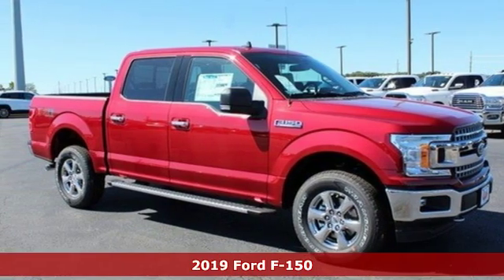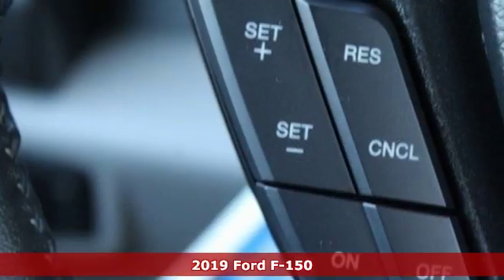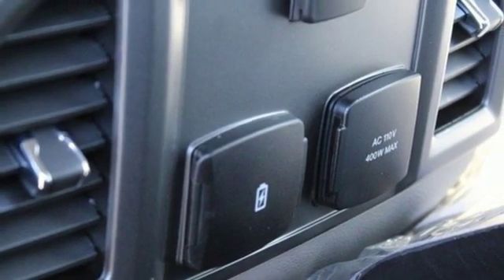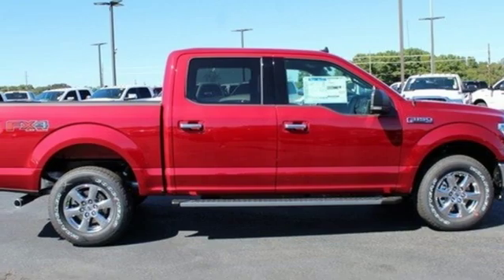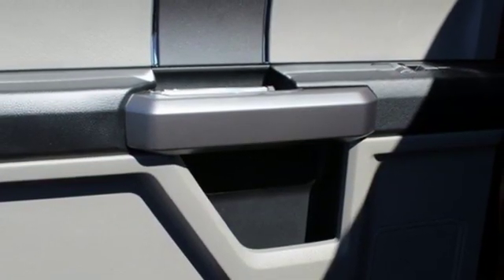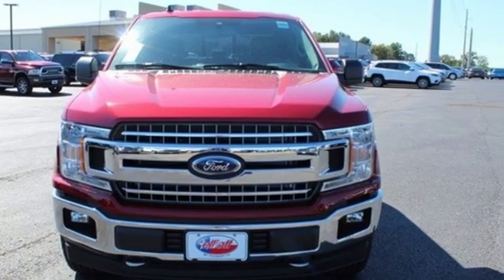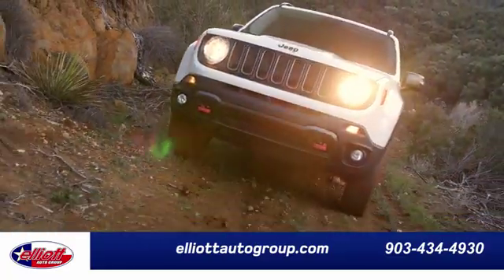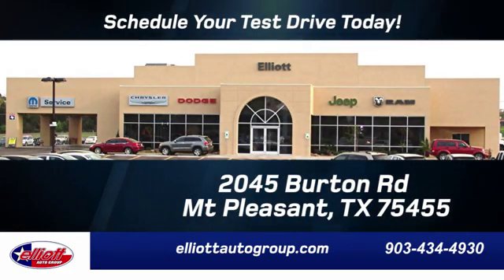New 2019 Ford F-150 Mt Pleasant TX Sulphur Springs, TX F8022 - SOLD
Year: 2019
Make: Ford
Model: F-150
Trim: XLT
Engine: 5.0L V8
Transmission: 10-Speed Automatic
Color: Red
Interior: Medium Earth Gray
Stock #: F8022
VIN: 1FTEW1E54KKF01446
Ruby Red Metallic Tinted Clearcoat 2019 Ford F-150 XLT 4WD 10-Speed Automatic 5.0L V8 **NAVIGATION**, **REMOTE START**, **HEATED SEATS**, **BACKUP CAMERA**, **BLUETOOTH HANDS-FREE CALLING**, **APPLE CARPLAY & ANDROID AUTO**, **TOWING PACKAGE**, **V8**, **4X4**.brbrPrice includes all rebates, incentives and dealer discounts. Price listed is the lowest available price. Does not include dealer adds, tax, title, license or fees. To qualify for all rebates and incentives, a qualified trade-in and/or financing with Ford Motor Credit may be required. All vehicles have window tint ($199), All-Weather Floor Mats ($199) and the Elliott Protection Package ($299). Trucks have a spray-in bed liner ($499). We are located just west of Titus Regional Medical Center on the I-30 frontage road. Recent Arrival! Price includes: $750 - Retail Bonus Customer Cash. Exp. 01/02/2020, $750 - Select Inventory Retail Customer Cash. Exp. 01/02/2020, $1,500 - Bonus Customer Cash. Exp. 01/02/2020, $3,250 - F-Series Retail Customer Cash. Exp. 01/02/2020, $1,000 - Special Package Retail Customer Cash. Exp. 11/13/2019

Address:
2055 Burton Rd.